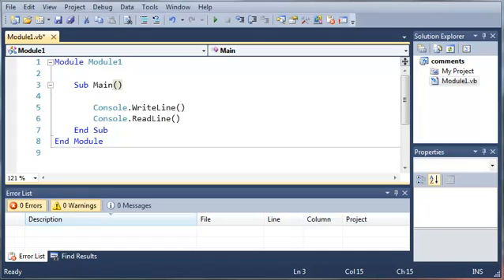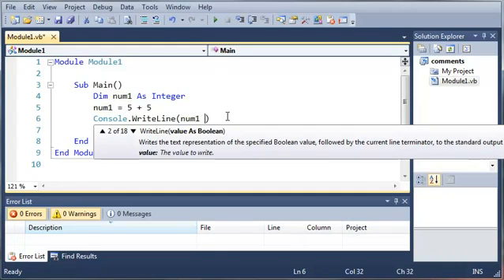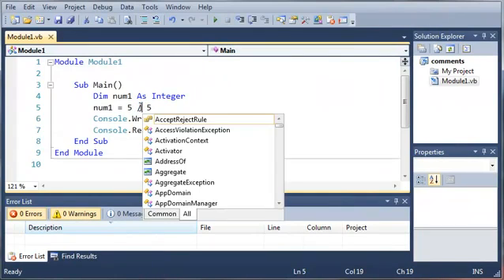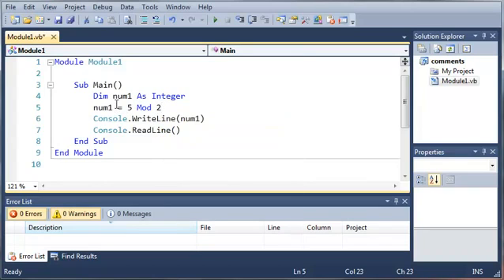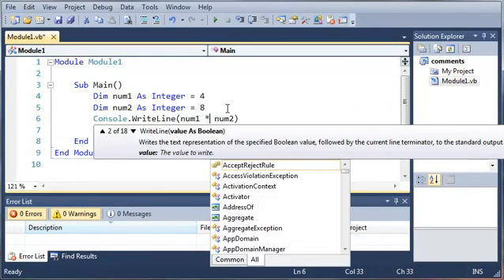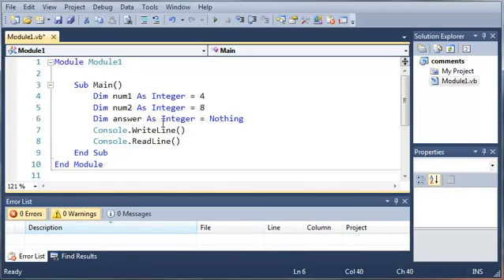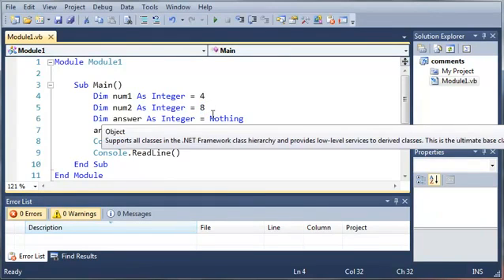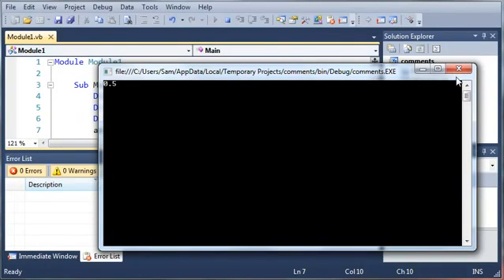_Visual Basic Tutorial - 09 - Math Operators =By Arman